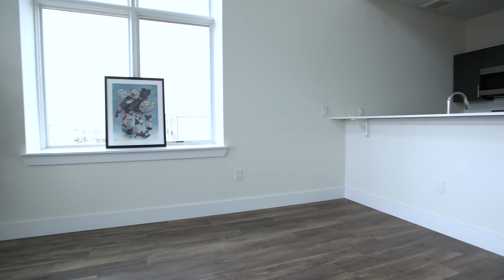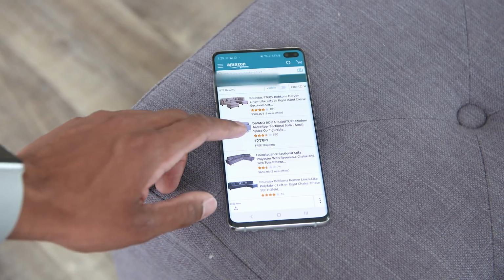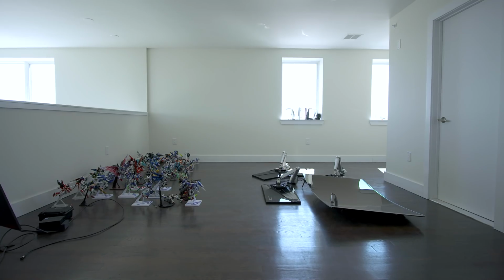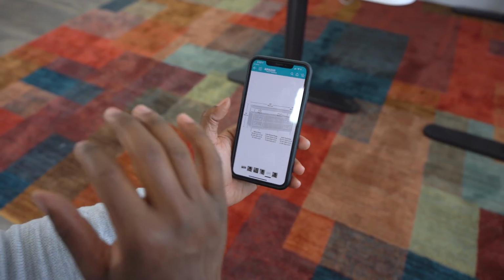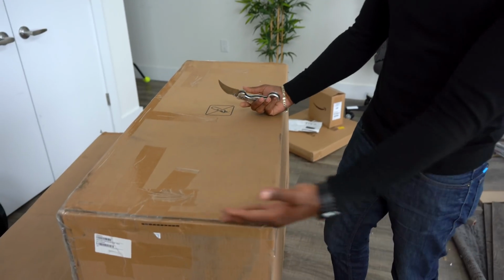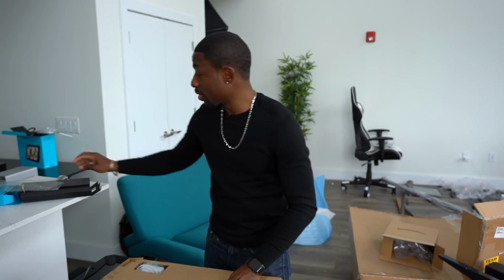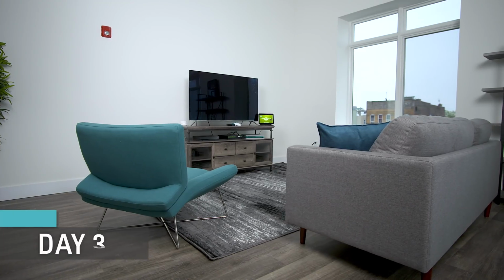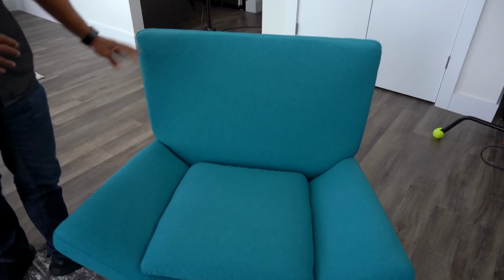Furnishing My New Game Room!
I’m finally recreating the Ultimate Gamer’s Paradise! Before we add all the tech, we need some dope furniture to give this place the vibe we want.

Find everything here:
Rivet Revolve Modern Reversible Chaise Sectional
Rivet Farr Lotus Accent Chair, Aqua
Masada Rugs, Grey Black White
Blue & Grey Modern Triangle Pattern Rug
Brightech Eclipse LED Floor Lamp
Set of 2-20 x 20 Premium Hypoallergenic Stuffer Pillow Insert
Zealax 2-Pack Cushion Covers
VIVO Black Electric Stand Up Desk Frame
Echo Show (2nd Gen)
Echo Show (2nd generation) Adjustable Stand
HSH Furniture 5-Shelf Vintage Industrial Rustic Bookshelf
Sauder Canal Street Entertainment Credenza
Homall Gaming Chair Racing Office Chair